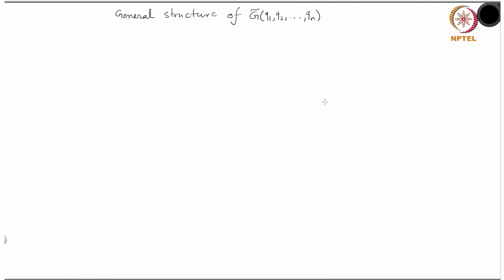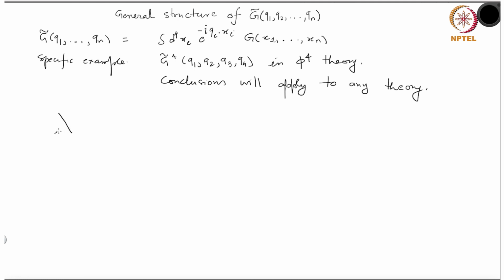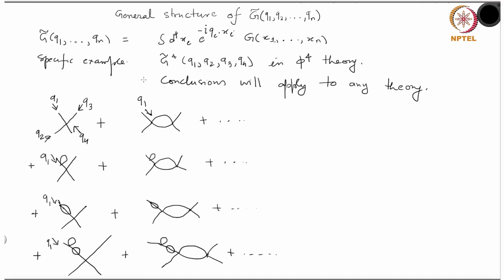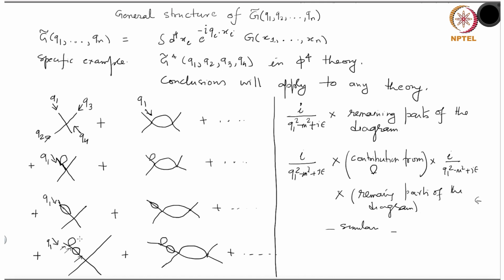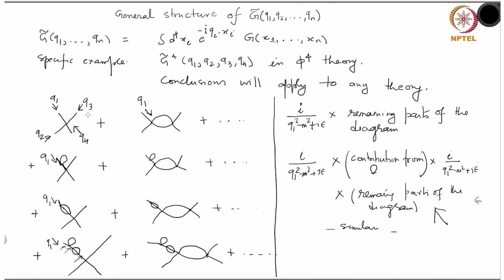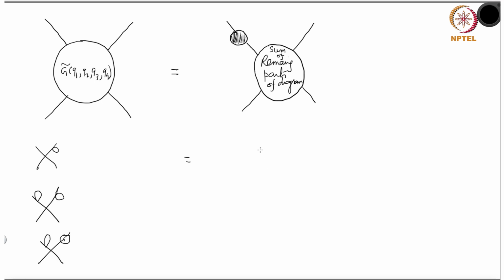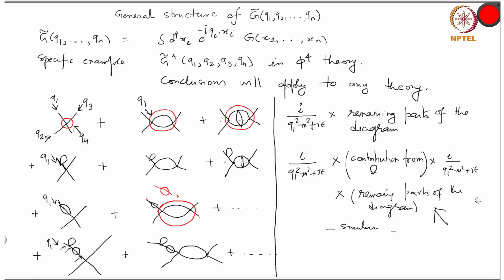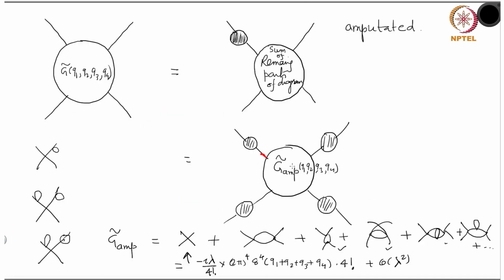S matrix continued